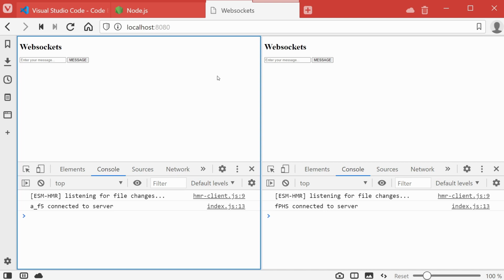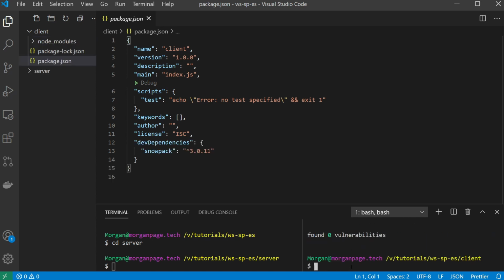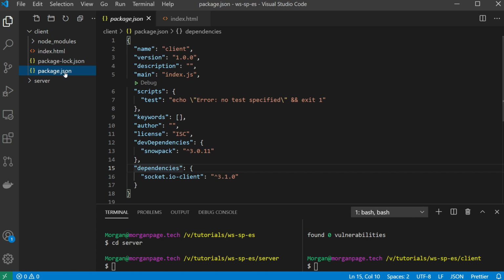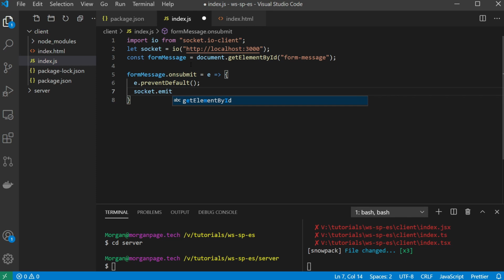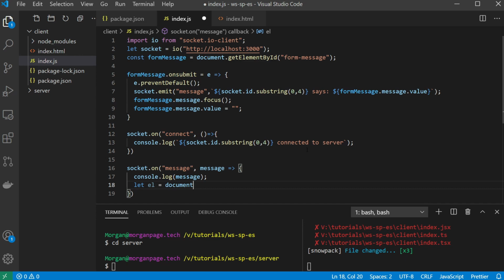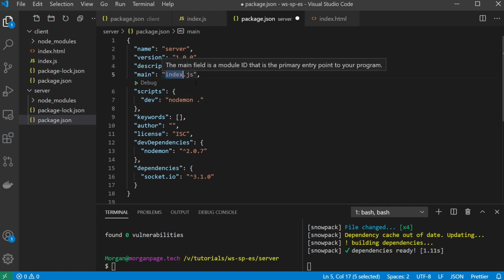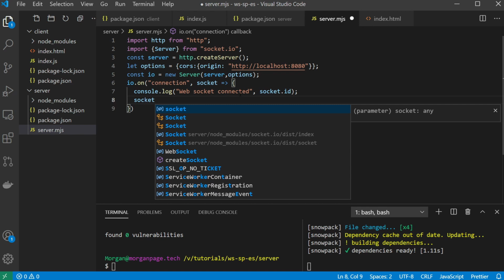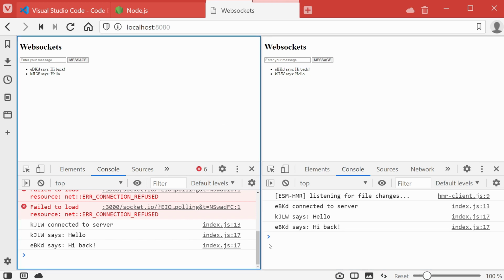Up & running in 20 minutes - Websockets, Node with ES modules & snowpack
Enjoyed this video?

The up & running series attempts to get you 'up & running' with new technologies as quickly as possible. Sometimes theory can stop you getting stuff done!
Of course I will try to link to as many resources as possible in the description if you would like to take a deeper dive.

Websockets are a great solution for 2-way communication between browser and server. This technology is commonly used to implement chat in browsers and is also often used for io games like

Node - Well if you are here and don't what node is, this video may not be for you... sorry.

ES modules - Now well supported on both server via node.js and client via any modern browser! Check out the cartoon deep dive below for more!

Snowpack - Totally awesome, game changing etc etc. Check out my Medium post below for a more helpful explanation.